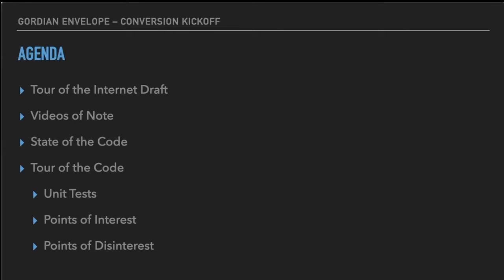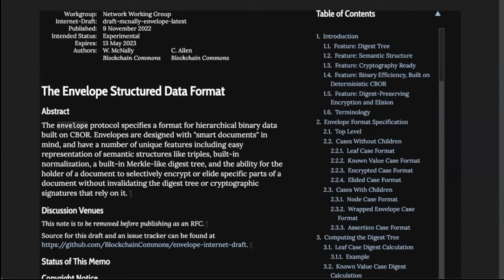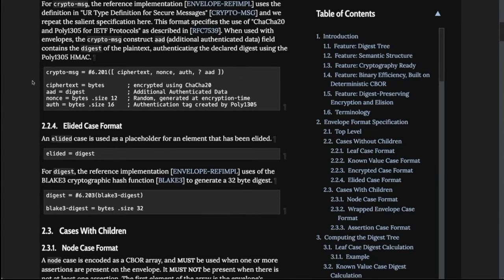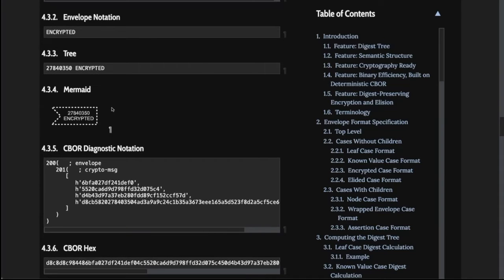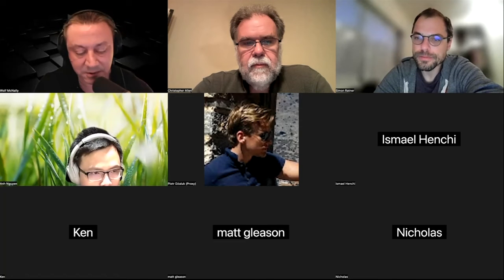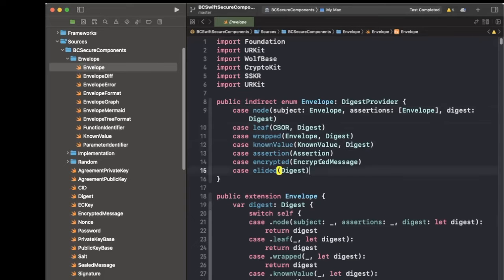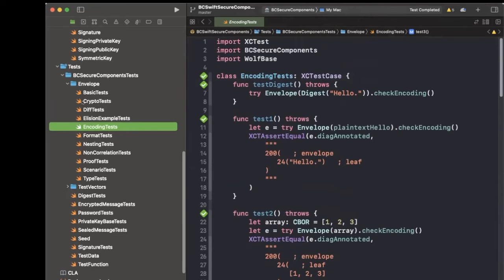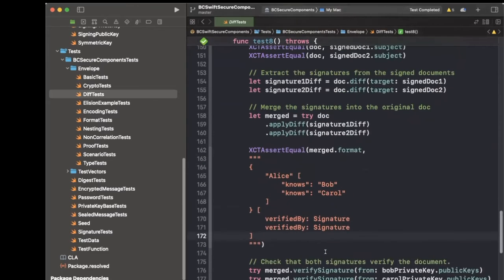Gordian Envelope Conversion Kickoff (2022-11-09)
This video covers the kickoff meeting of teams beginning to plan porting th e Gordian Envelope libraries in Swift, to other languages such as Kotlin, Python or Typescript. In includes a discussion of an early IETF internet-draft of the minimal features, as well as a walk-thru of the existing Swift-based test code which can be used as a a starting point for porting the code.

Envelopes are a new type of “smart document” to support the storage, backup, encryption & authentication of data, with explicit support for Merkle-based selective disclosure. It’s part of the Gordian Architecture led by Blockchain Commons.

Speaker: Wolf McNally